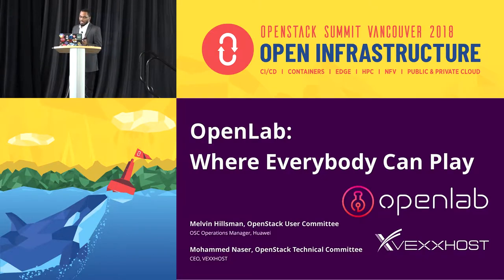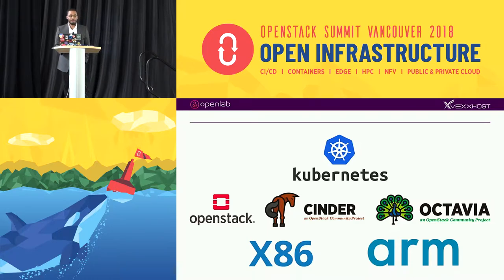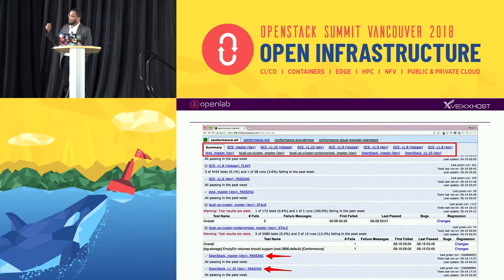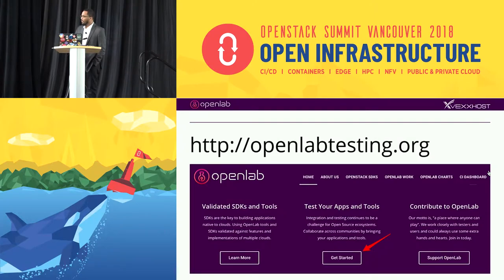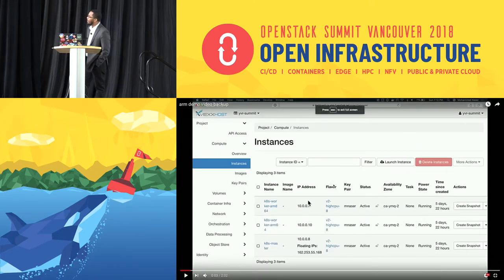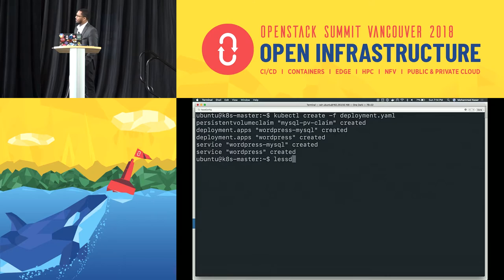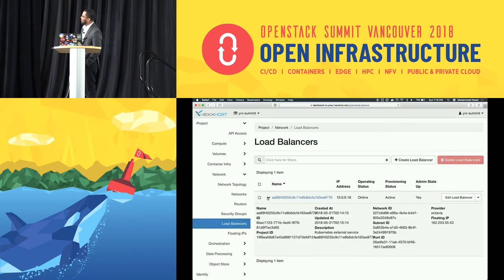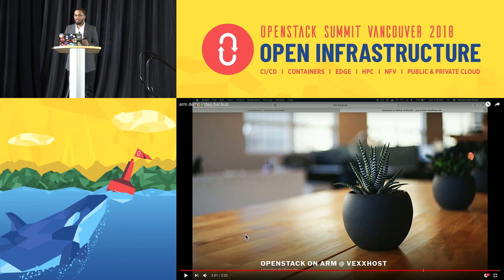The Cart and The Horse OpenStack + Kubernetes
Integration as a first-class citizen is important for end-users, application developers, and operators as well as B2B and B2C relationships. No one system or project by itself successfully addresses a use case; even 1s need 0s. One integration that has been identified is OpenStack and Kubernetes. Working to test and improve support for the most popular OpenStack Software Development Kits (SDKs)—as well as platforms like Kubernetes, Terraform, and Cloud Foundry we have been working to strengthen